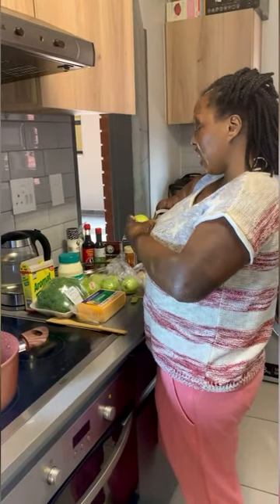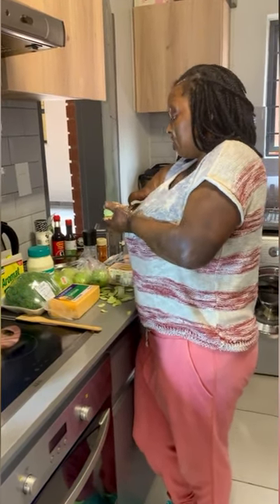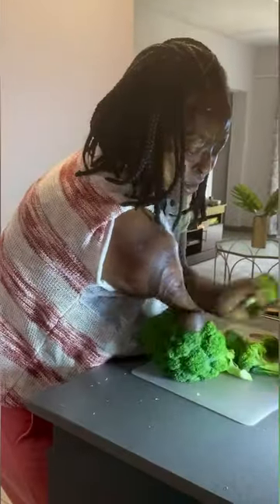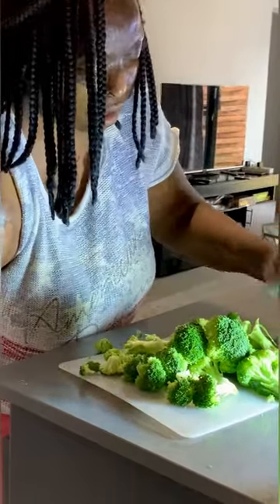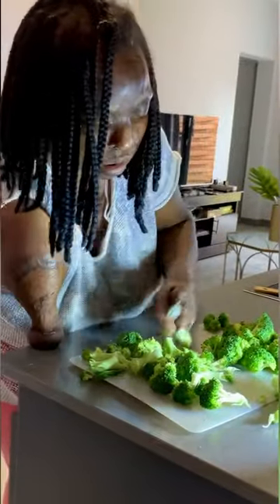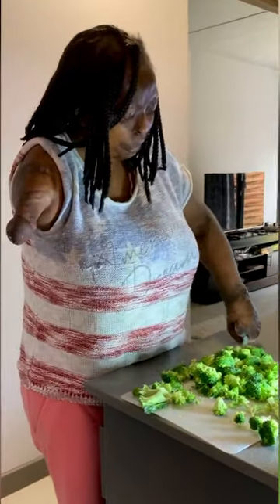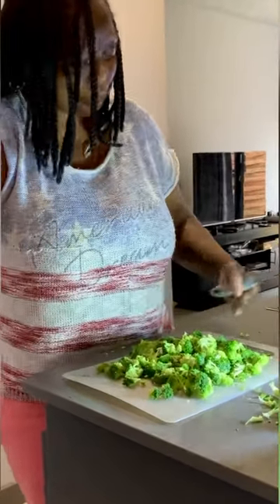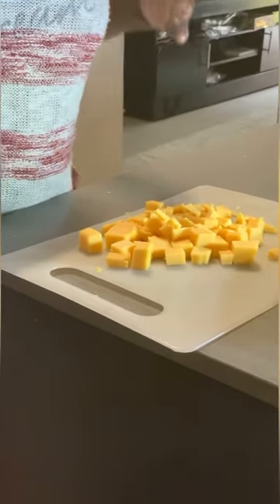Easy Keto Meals | Easy Broccoli Salad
Please join me in cooking and living my life to the fullest as a young woman with one hand and one finger my purpose in life is to bring hope and healing.

Whether it’s in helping spark your purpose and abilities as you watch me do the extraordinary in the kitchen, with my family or just me being me.

The ultimate purpose is to remind you of your greatness.

Looking forward to your comments and building relationships.

God bless you for watching!